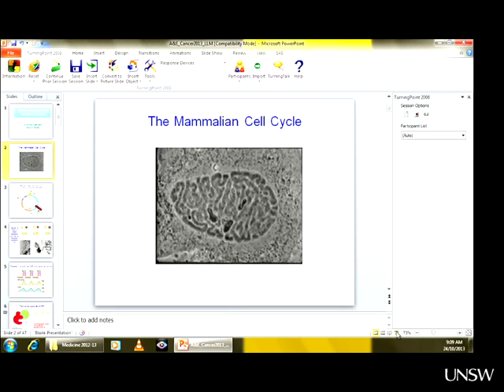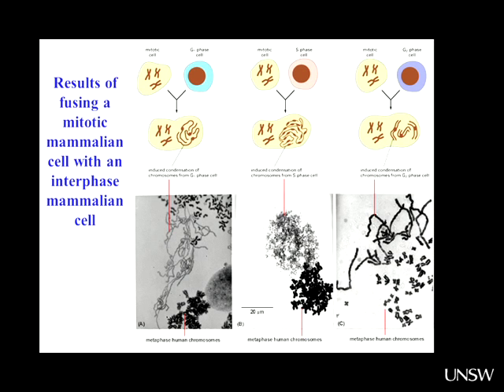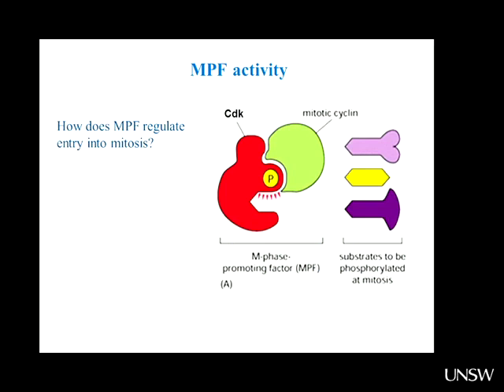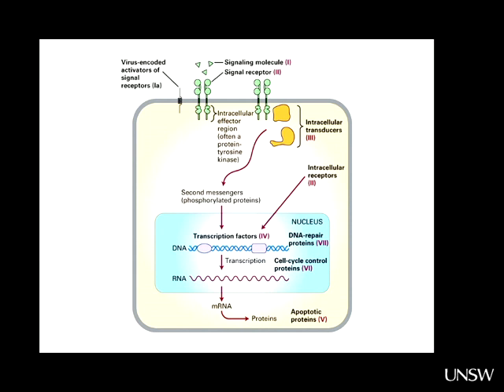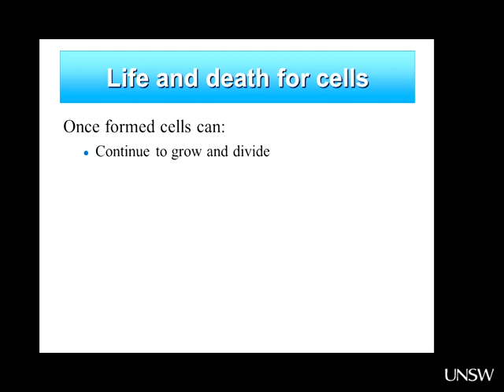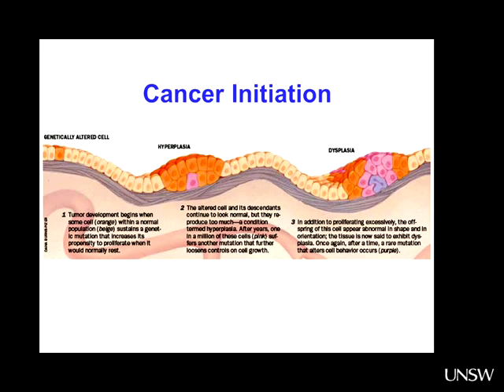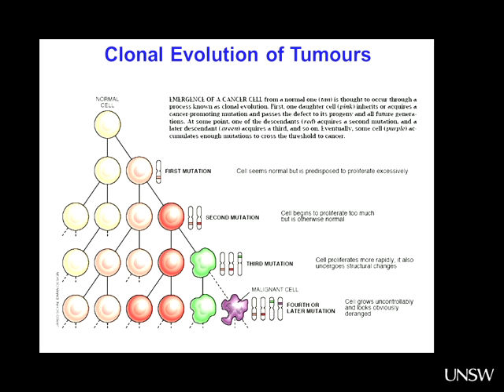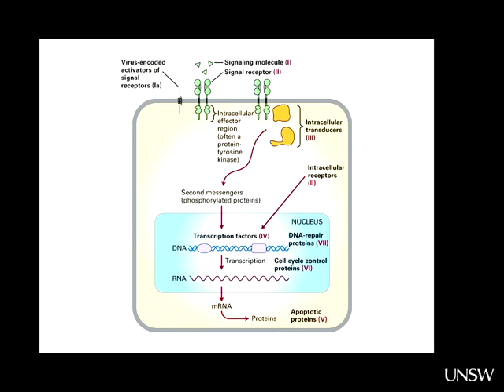Cell biology - molecular biology of neoplasm